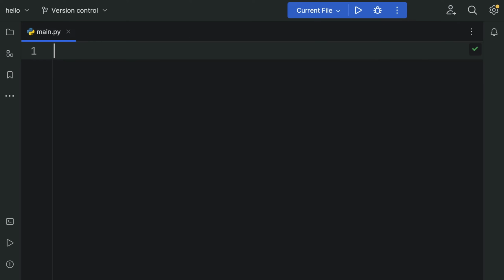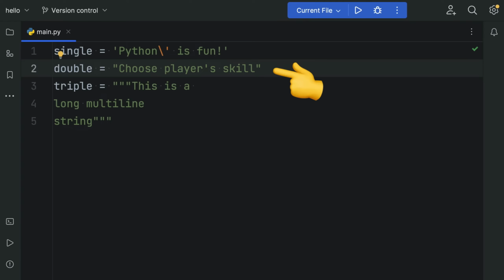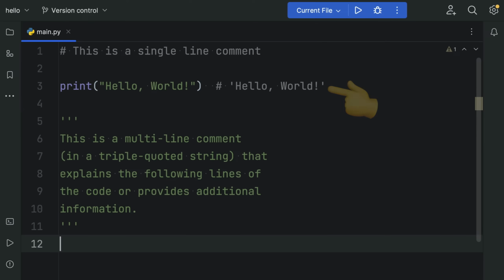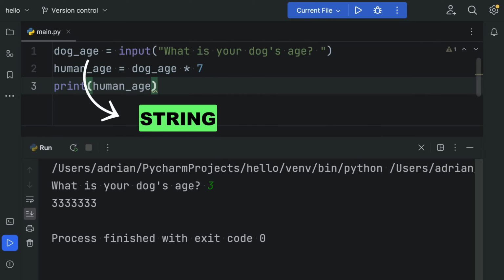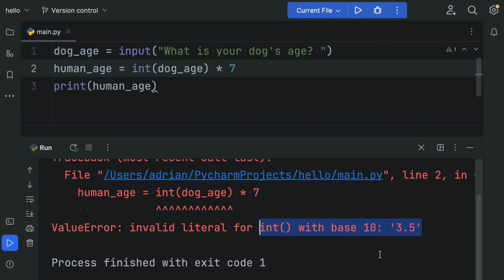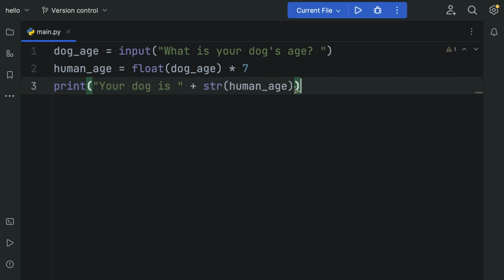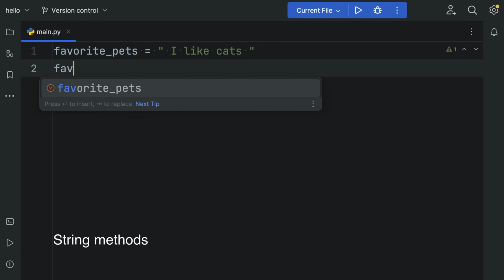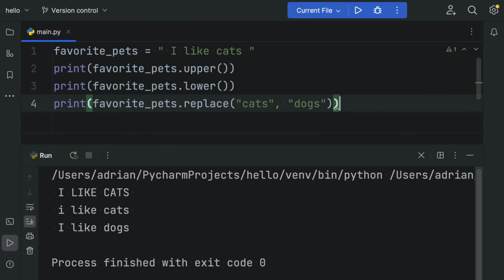Python Strings and Numbers 🐍 Python for Beginners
Learn how to use Strings, Comments, Numbers, and how to format values and messages in this Python tutorial for beginners.

Contents
😄 What are strings, and how to create and play with them in Python.
📝 Learn how to use strings to make notes in your code.
🔢 Turn user input into integers and floats for cool calculations.
🎨 F-strings: Make your code look neat and easy to read with f-strings magic.
🧰 Common string methods like upper(), lower(), and replace().

By the end of this tutorial, you'll be a Python strings whiz! 🌟

Open the interactive playground link above for some fun exercises to practice what you've learned from the video!

💬 Leave your questions and ideas in the comments below!